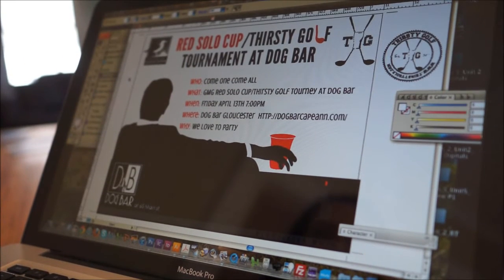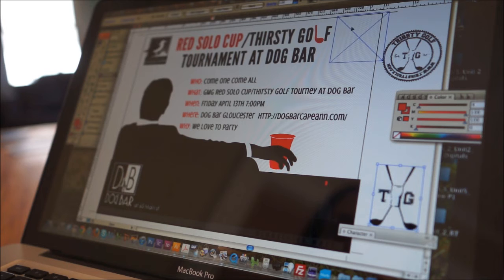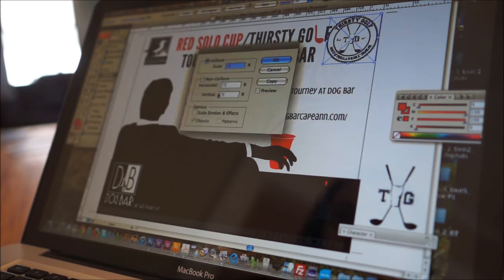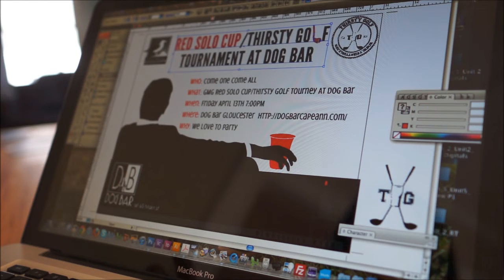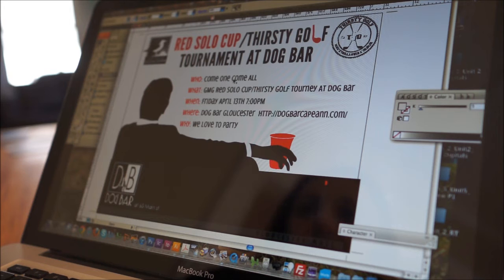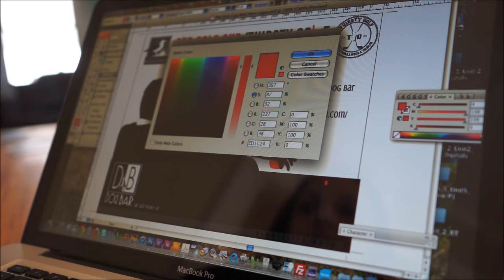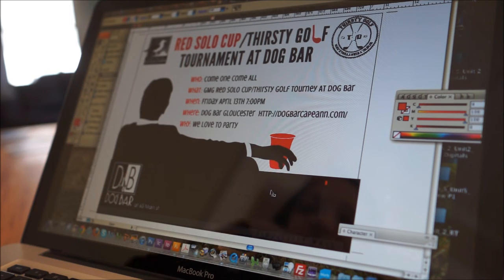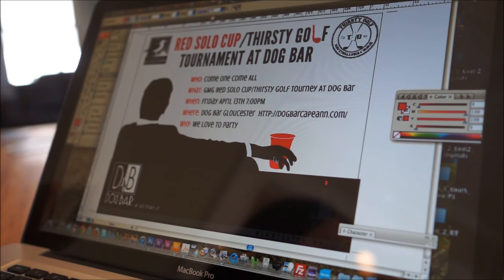Designing The Red Solo Cup/Thirsty Golf Flyer With Sona Revette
GMGFLYER